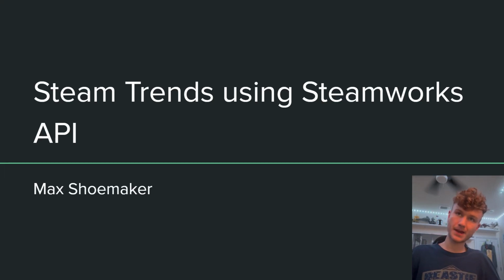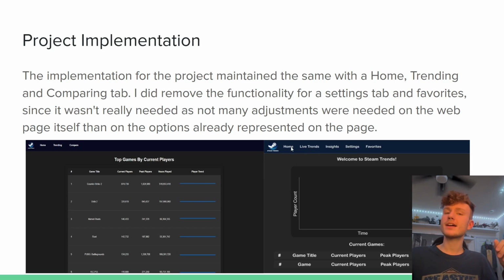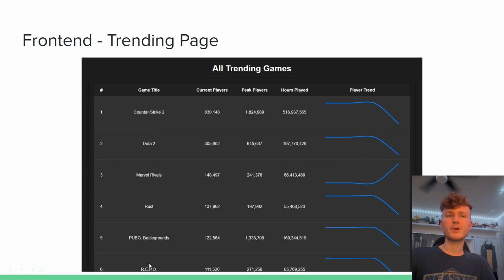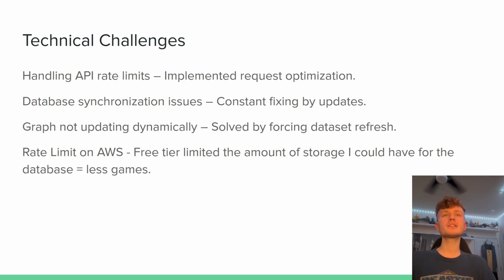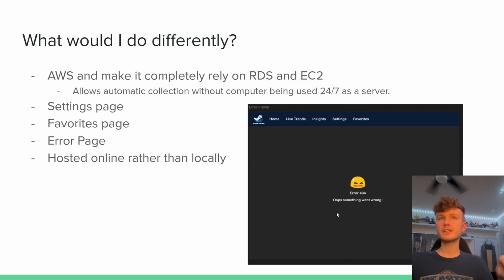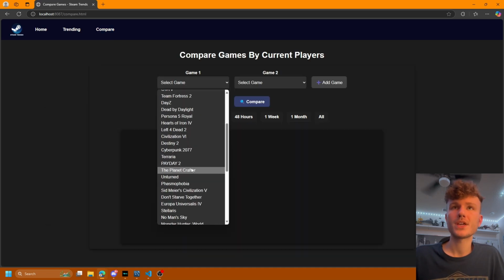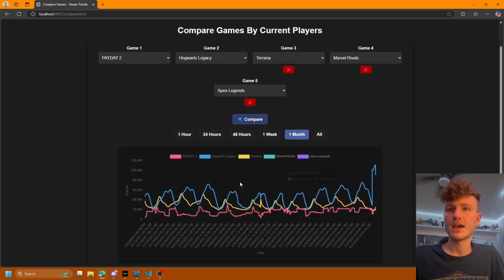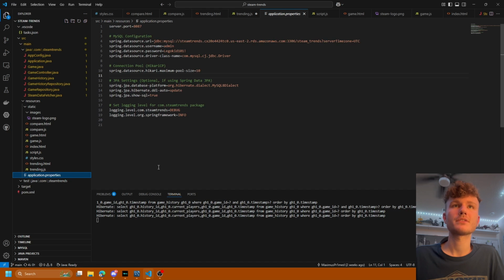steam trends final project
by Max Shoemaker